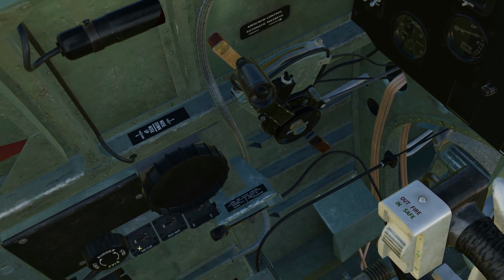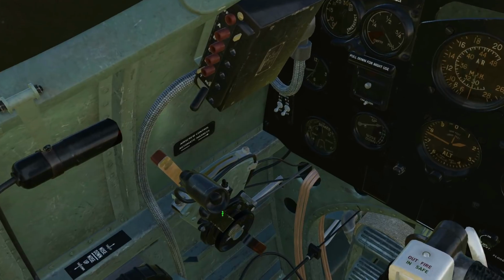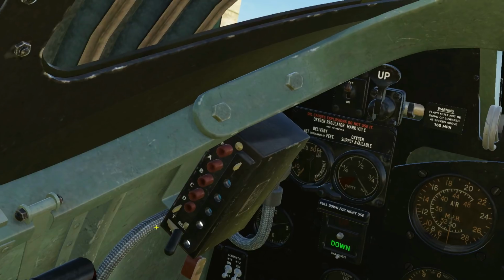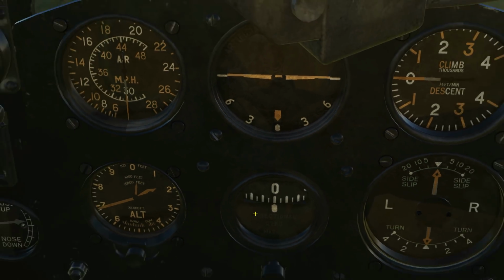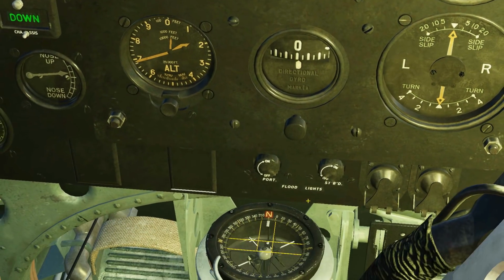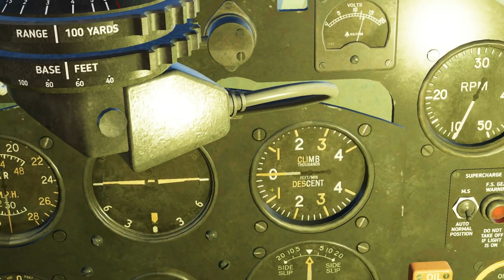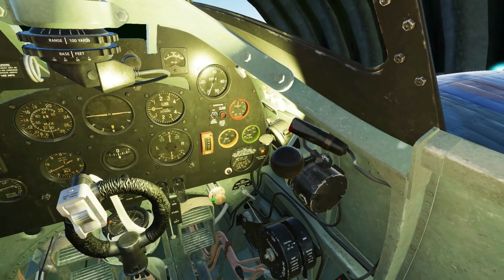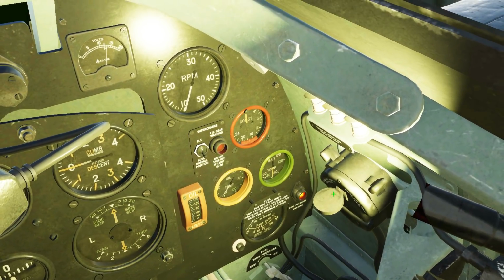Spitfire: (OUT OF DATE) Cockpit Tour Tutorial | DCS WORLD